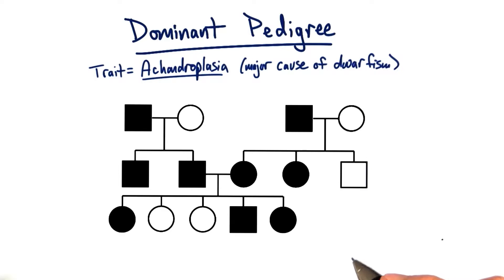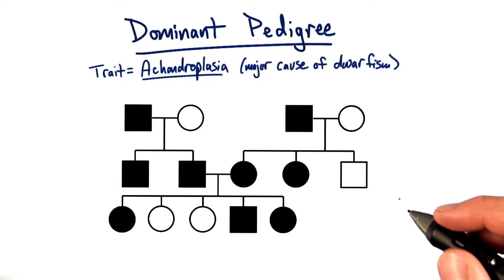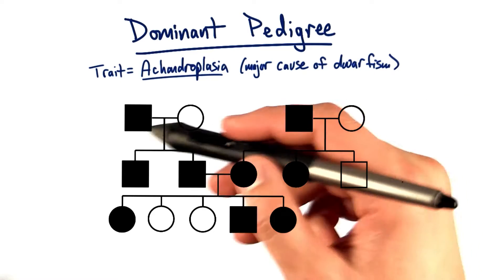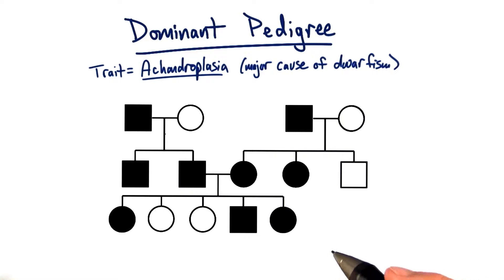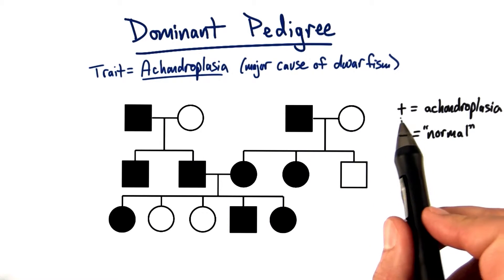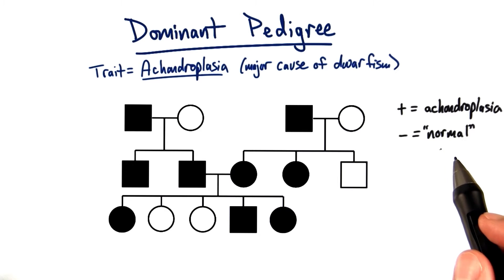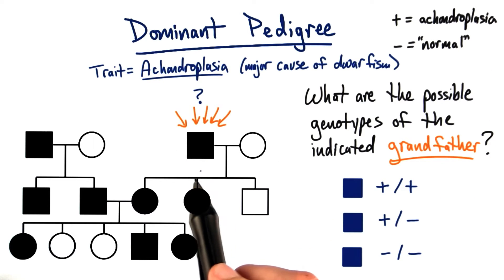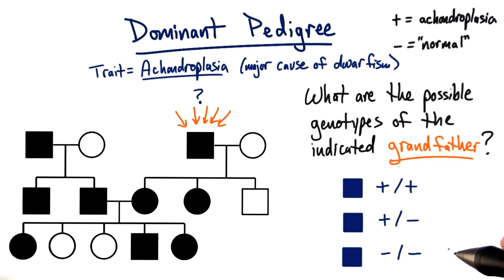Dominant Pedigree - Tales from the Genome